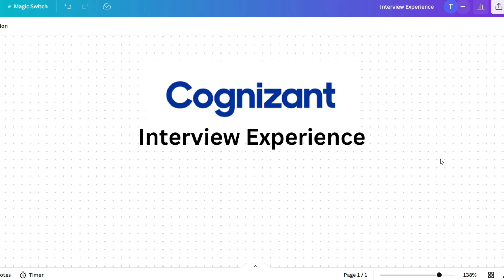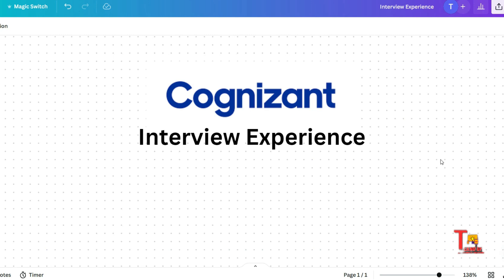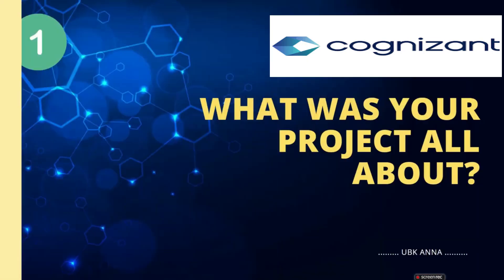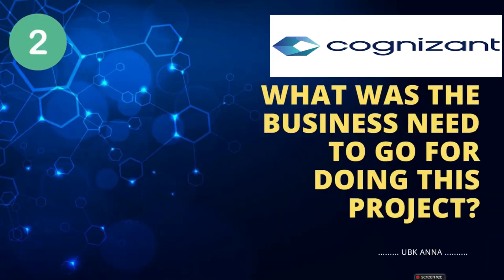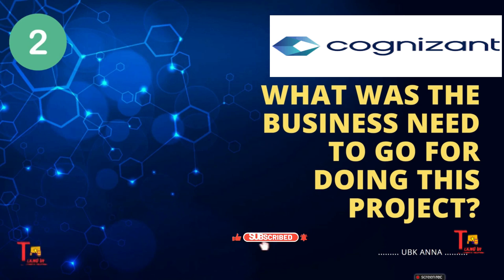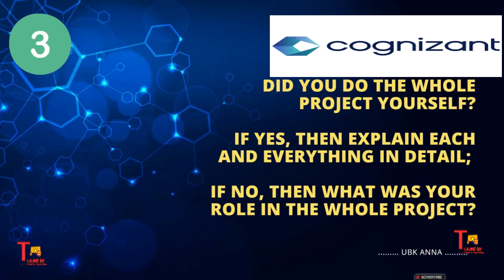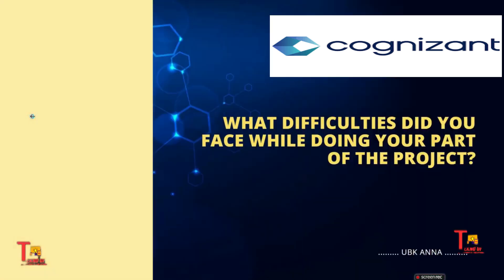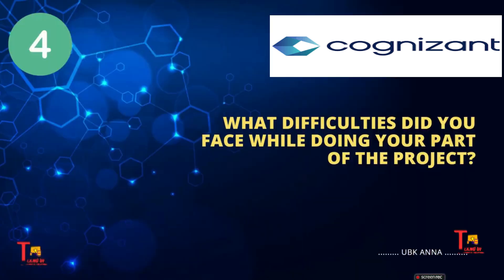Graduate Engg Trainee | Cognizant Interview Experience 2024 | Latest | Freshers | UBK Anna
Social Platforms:-
you searched

cognizant interview,
cognizant interview experience,
cts interview experience,
cognizant interview questions and answers,
cognizant,
interview questions,
cognizant interview for freshers,
interview,graduate engineer trainee interview questions for experienced,
java interview questions and answers for experienced,
experience,
cognizant genc interview,
cognizant interview tips,
cognizant jmeter interview questions,
interview questions for cognizant,
cognizant technical interview